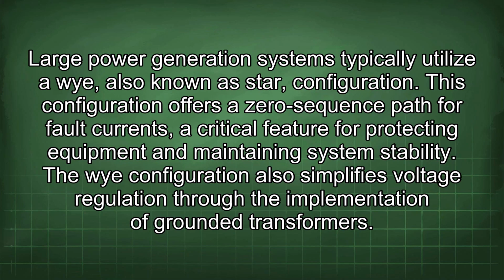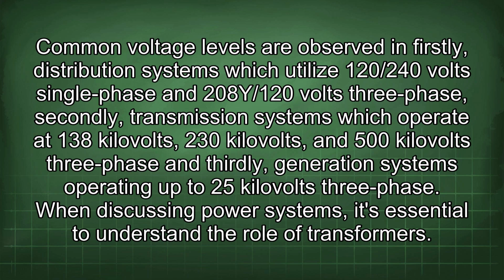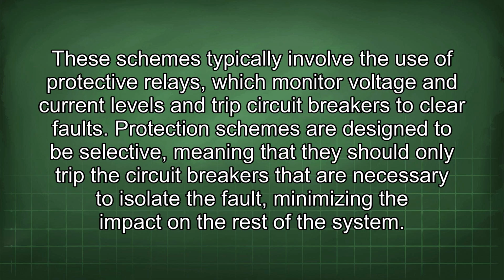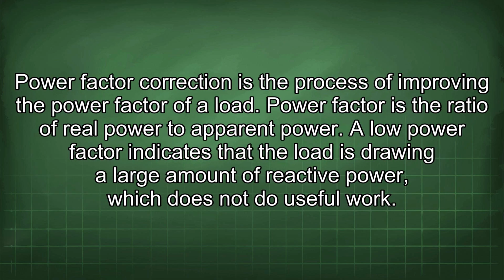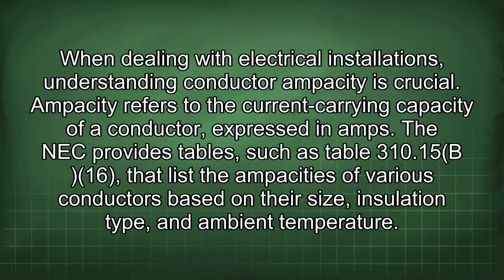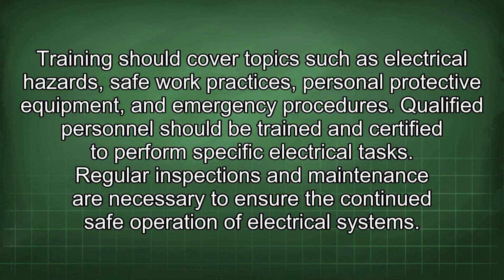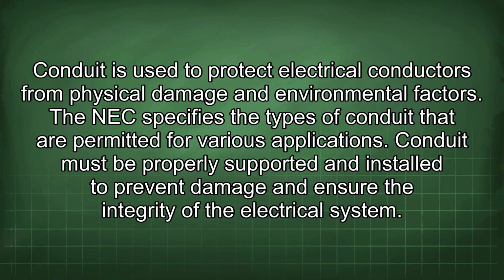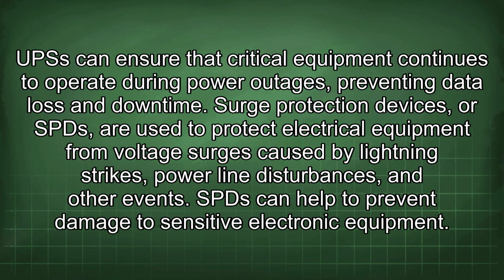Power Generation and Grid Systems Wye Delta Explained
Large power generation systems often use a wye configuration. The power grid is not uniformly set up, employing delta or wye-delta systems. Voltage levels vary from distribution to transmission systems.